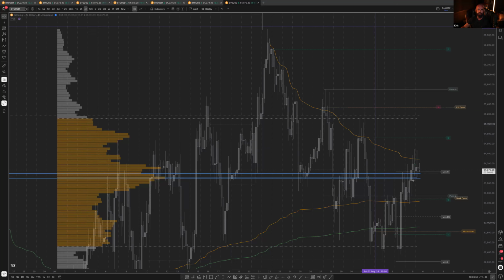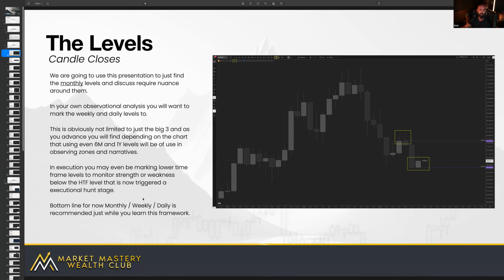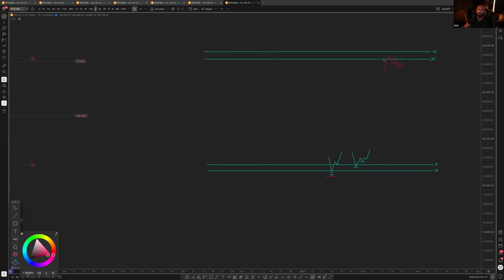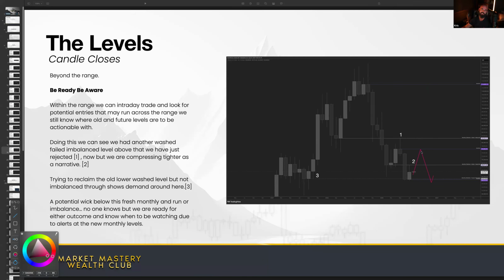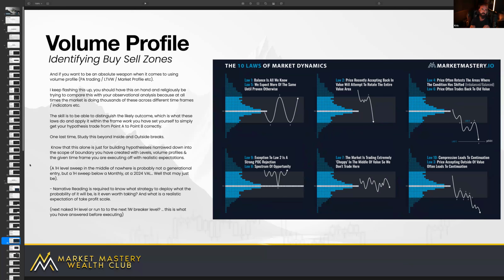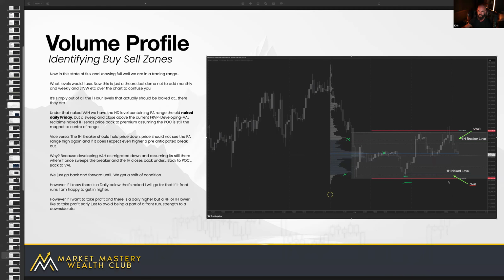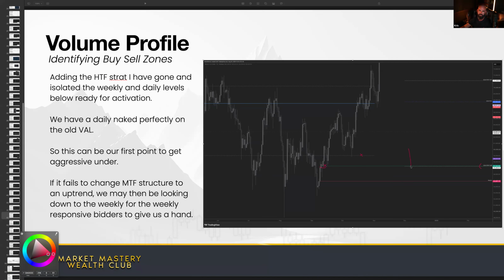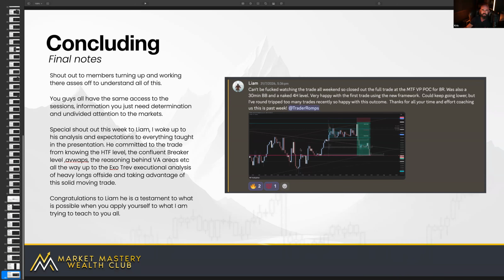Free Trading Lesson - How To Trade In 2026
I have 9 years experience in trading and with that knowledge I have spent years working out what doesn't work, kinda work & does work.

I am sharing one of the lessons I did in my trading group and though't this would be a great one to share for beginner and intermediate level trades.

It's cutting the mustard where all you need is tradingview and you can learn to narrate the markets, get a good grip on the next move.

In this lesson I cover Levels, Volume Profile & Anchored vwaps.

When combing a level in conjunction with volume profile and the market gauge the anchored vwap gives it creates a simple strategy of high probability area's to by and sell.